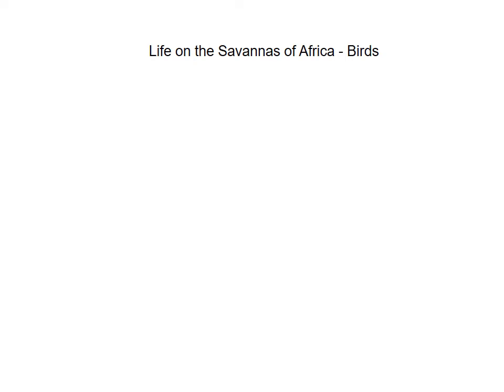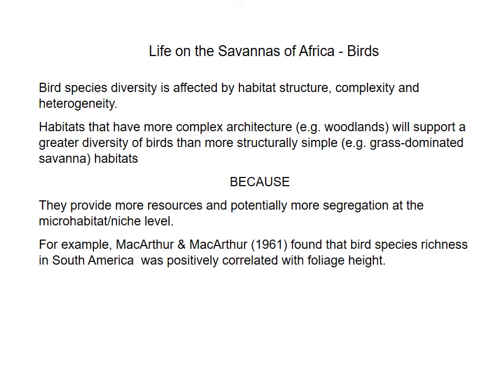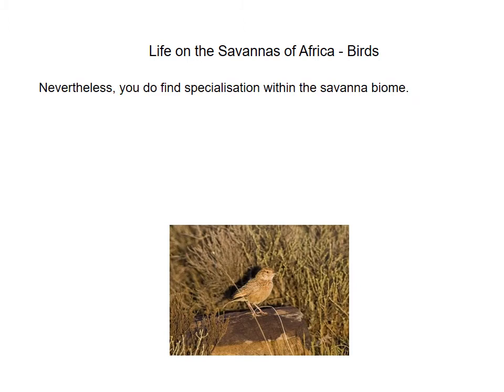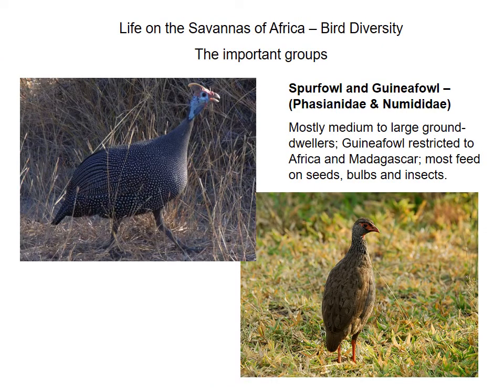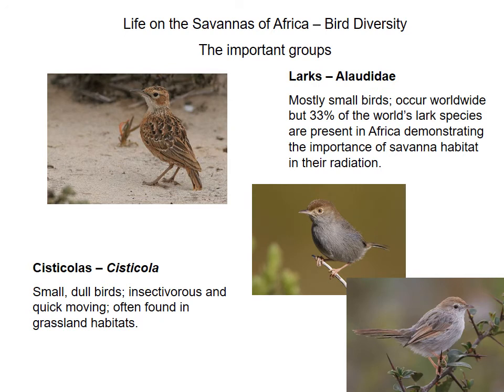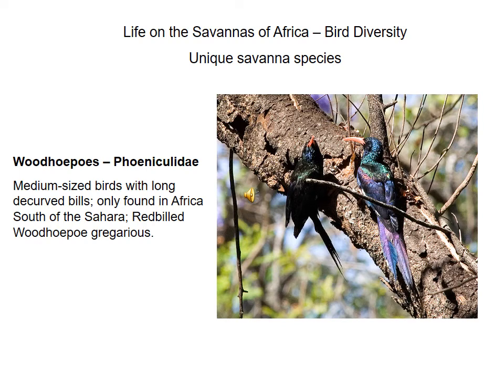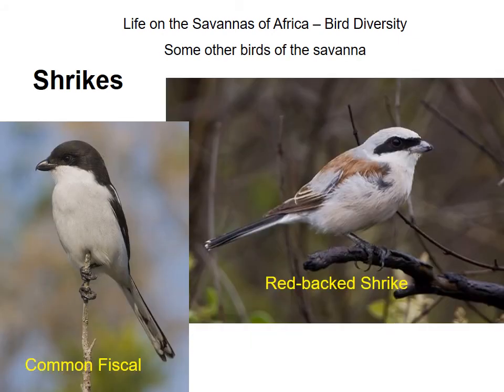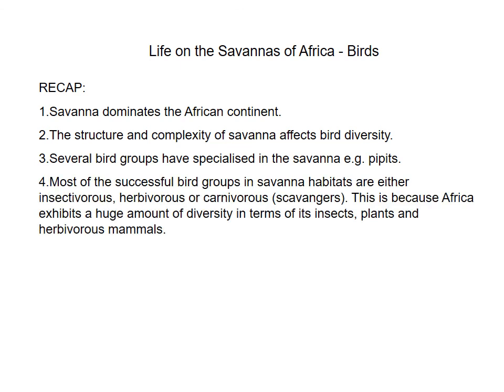African savanna birds